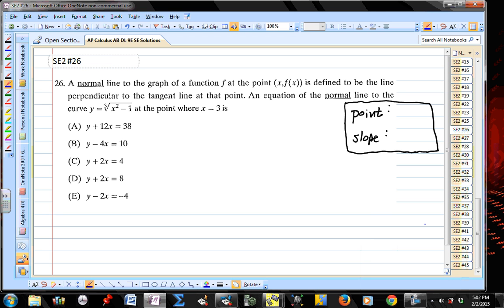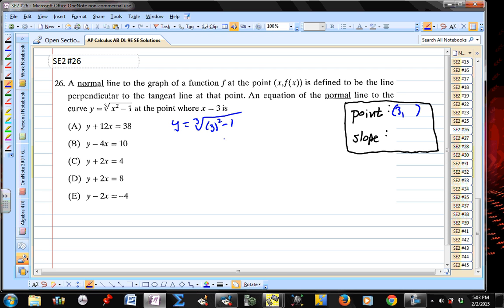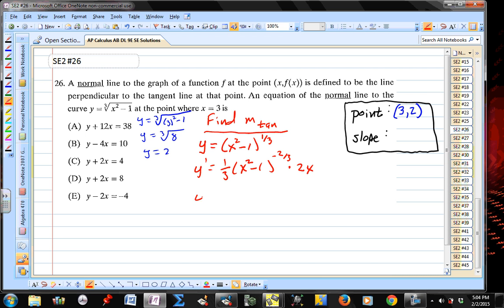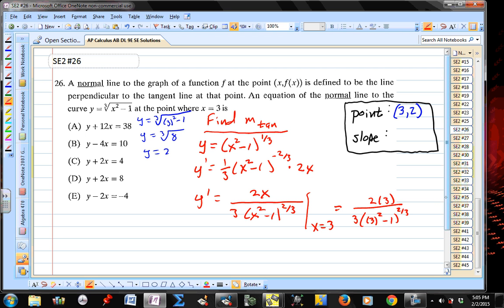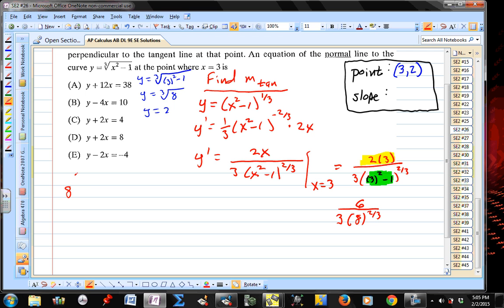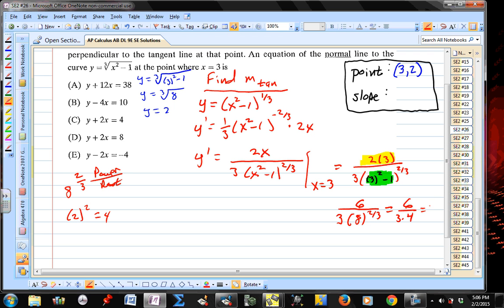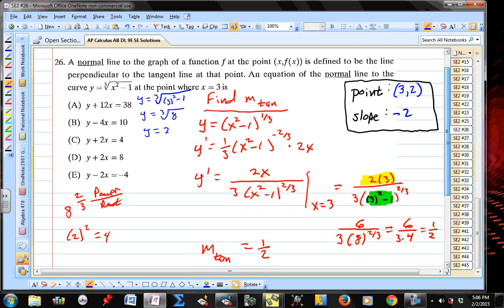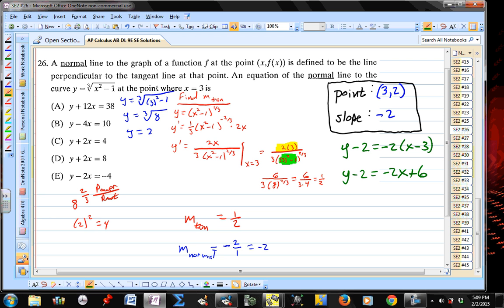AP Calculus AB DL 9E SE2 MC 26